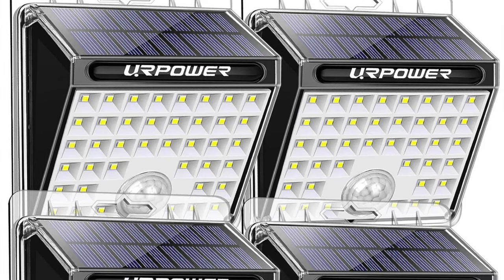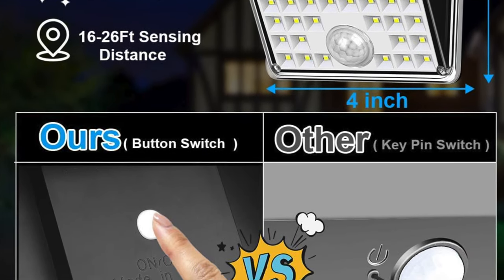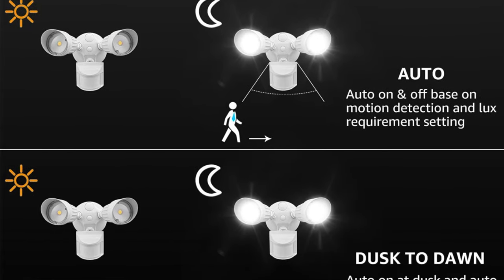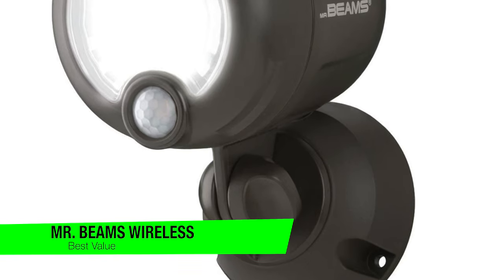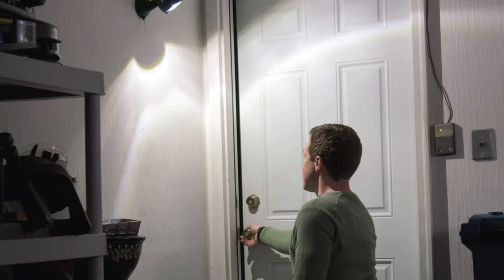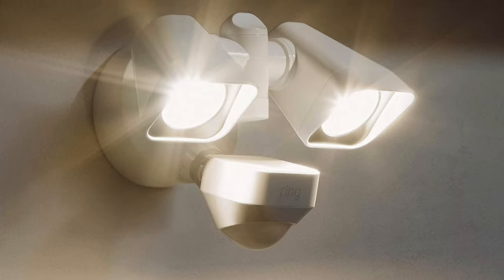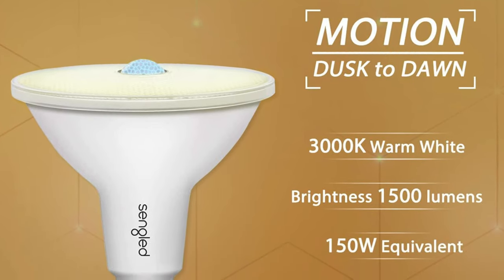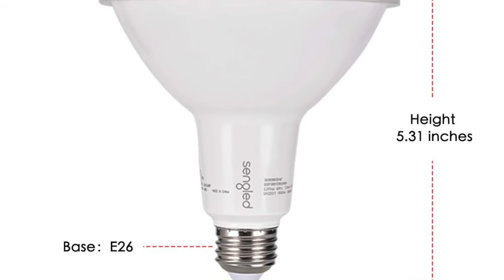TOP 5 BEST OUTDOOR MOTION SENSOR LIGHTS - Motion Sensor Light Review (2023)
Are you looking for the Best Outdoor Motion Sensor Lights? Check the list below for the Best Outdoor Motion Sensor Lights currently on the market.

See my recommendations below:

Personal Favorite
Best Flood Lights
Best Value
Best Smart
Best Bulbs

Thanks for checking out this Best Outdoor Motion Sensor Lights review video. In this video, you’ll learn about the Best Outdoor Motion Sensor Lights available. I tried to keep this list as comprehensive as possible and include something for everybody no matter what you’re looking for.